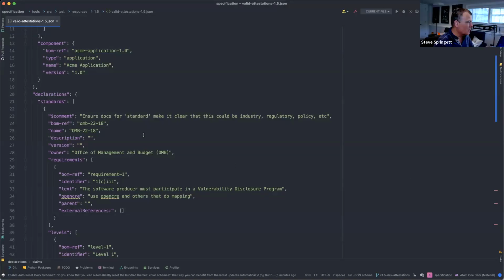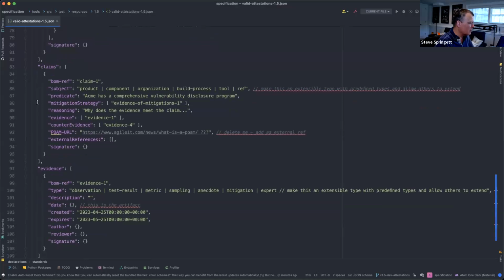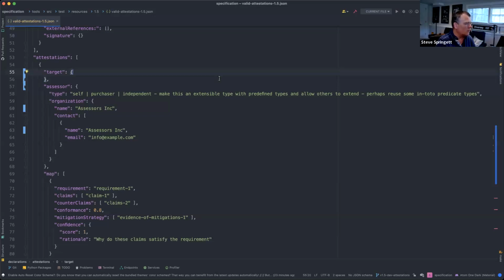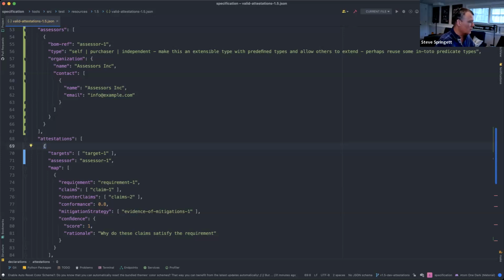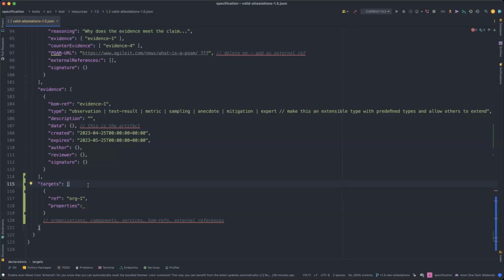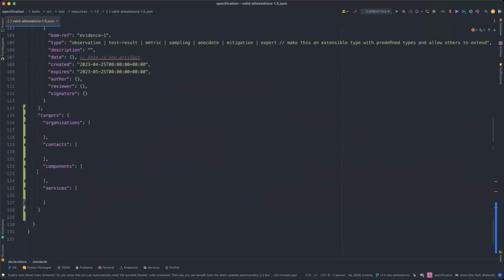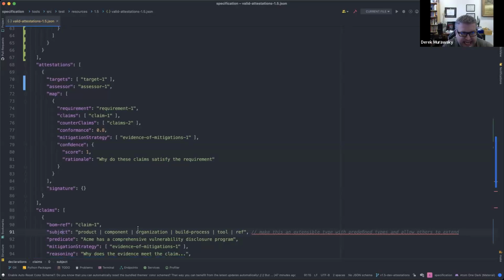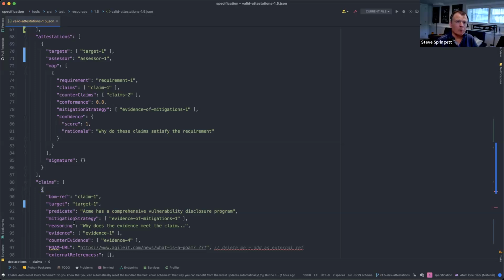CycloneDX Attestations WG (2023-05-23)